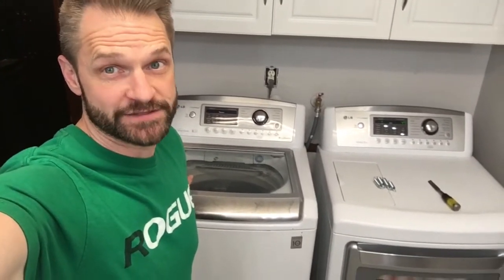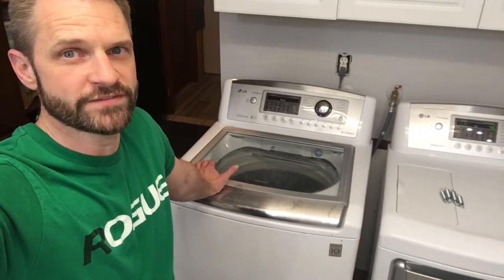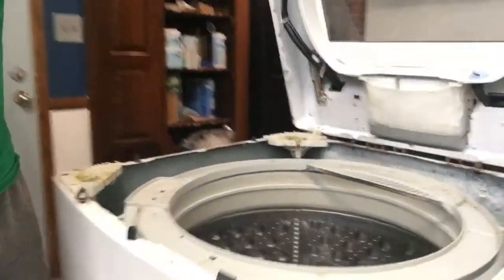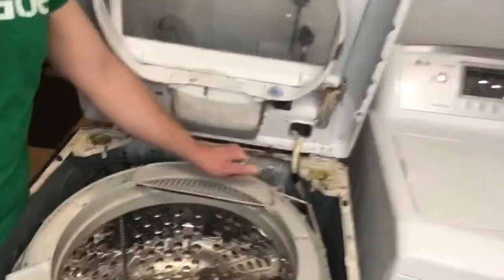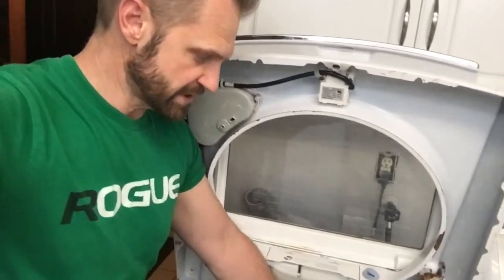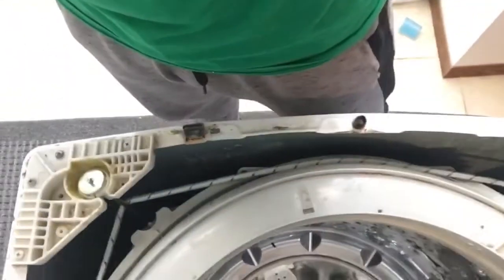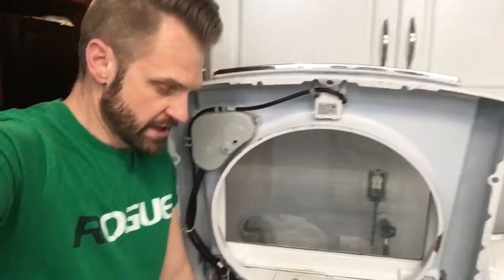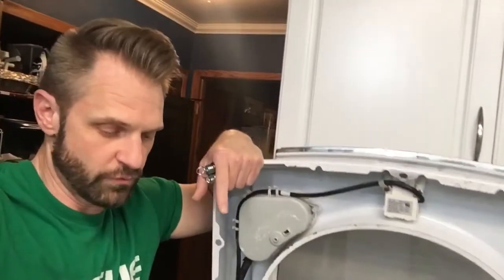LG True Balance UE Error FIXED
We’ve owned this washer 5 years. Lately it requires us to run each load 5-6 times, adjusting the load every 20 minutes to keep it going. Over the last 12 months I have searched videos and tips to keep it alive. After following each one, it would improve the reliability, but not fix it. In other words, I still had to babysit the washer some. Replacing the rods made the biggest difference, but this last little trick allowed me to start a load and walk away confident. I don’t even attempt to lay clothing in there in the ‘perfect’ way anymore. I just dump the load in and hit ‘start’ and it’s worked every time!!